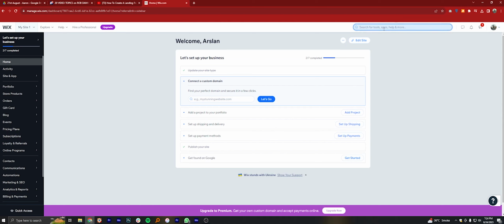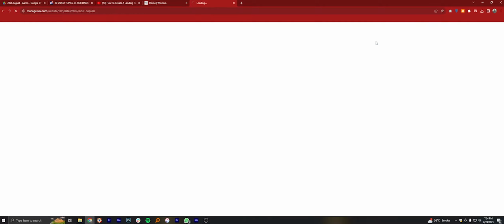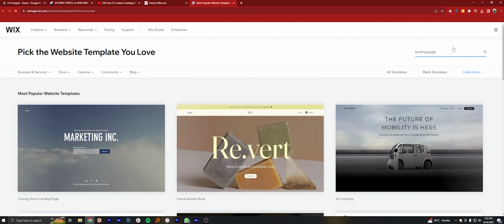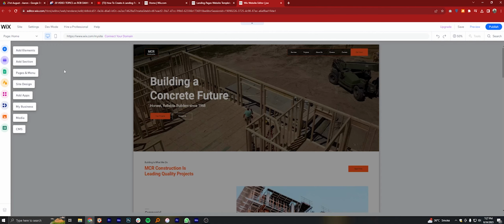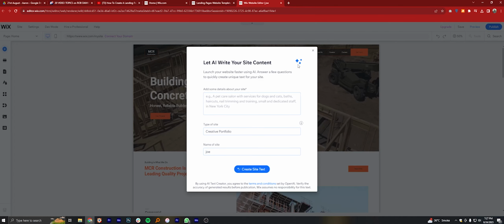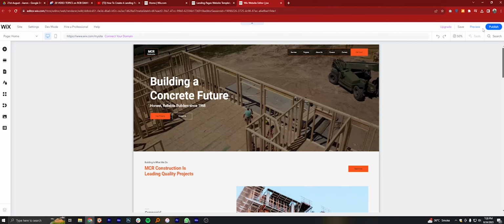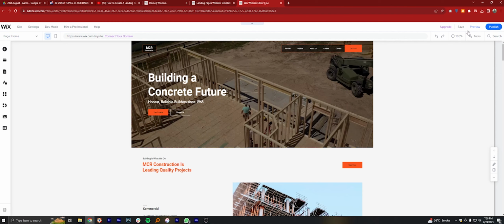HOW TO MAKE A LANDING PAGE FOR WIX WEBSITE! (COMPLETE GUIDE)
Welcome to our comprehensive Wix landing page tutorial! In this video, we'll guide you step by step on how to make a stunning landing page for your Wix website that will captivate your visitors and boost conversions.

0:00 INTRO
0:04 TUTORIAL